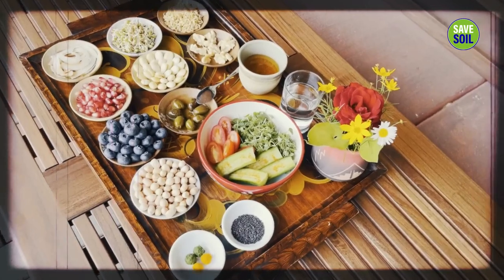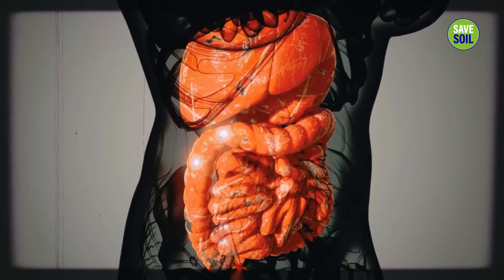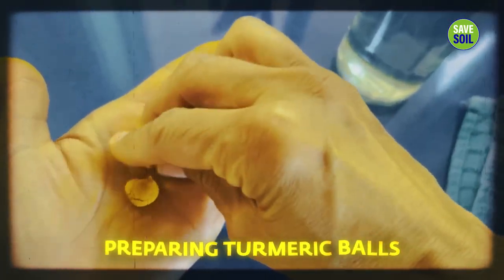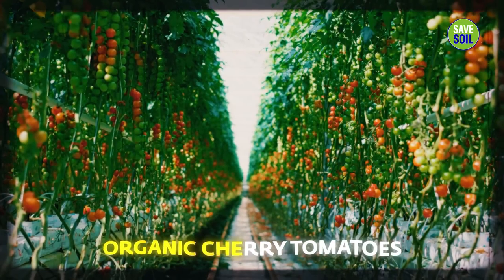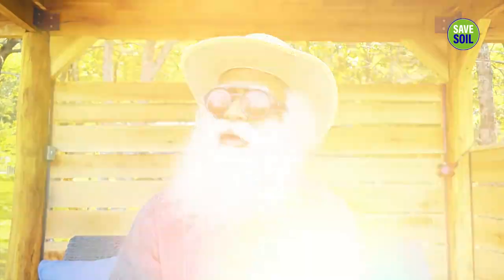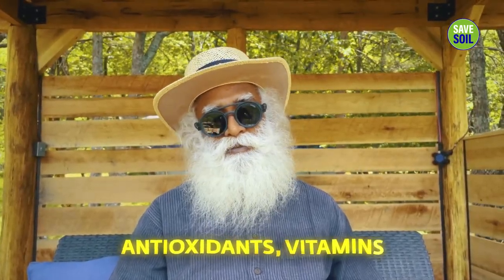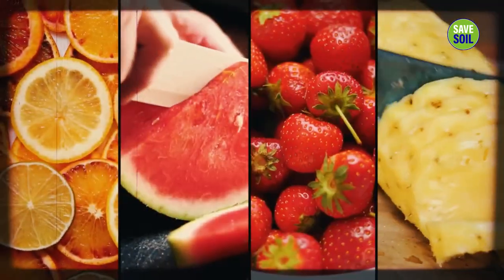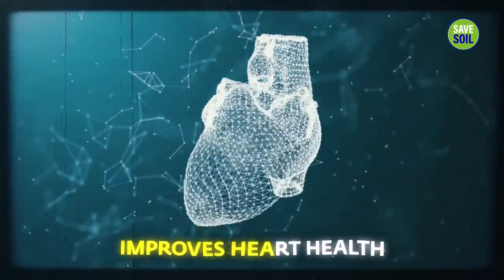Yogi s Breakfast for Healthful Living Breakfast Ideas for Protein Heart Health Sadhguru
Food is the fuel that our body runs on. In this video, Sadhguru talks about his breakfast, and the many health benefits gained from each component.